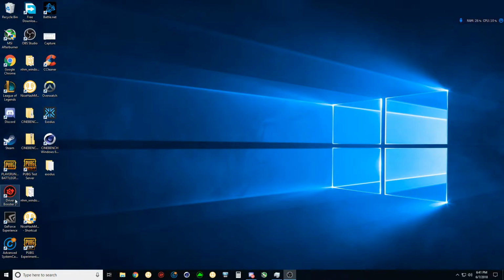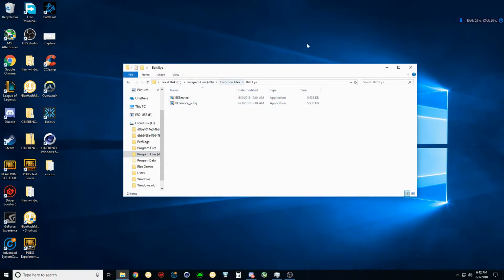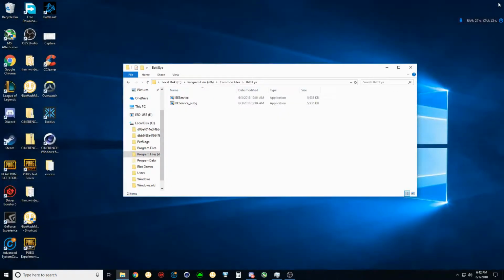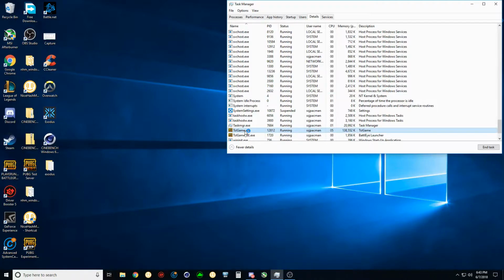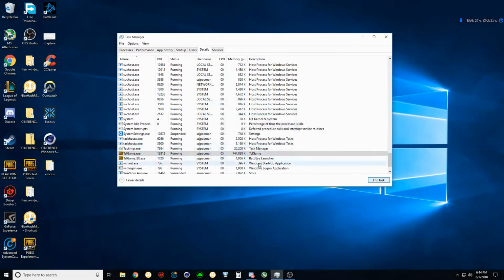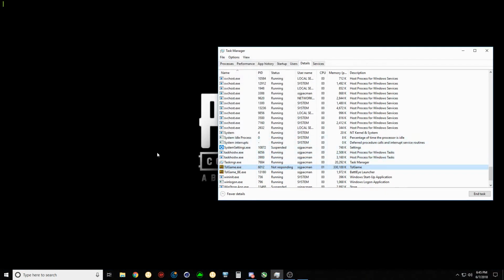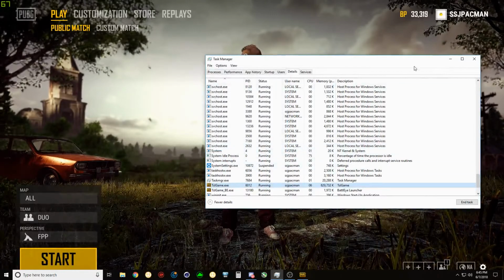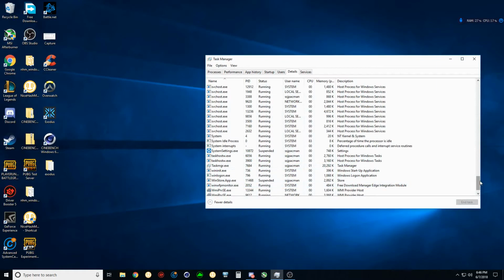PUBG CRASHING ON LOAD SOLVED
BEDAISEY UNLOADING PROBLEM SOLVED FOR RYZEN 2700X AND MAY WORK ON ALL AMD CPUS